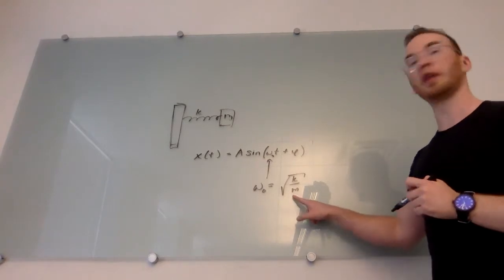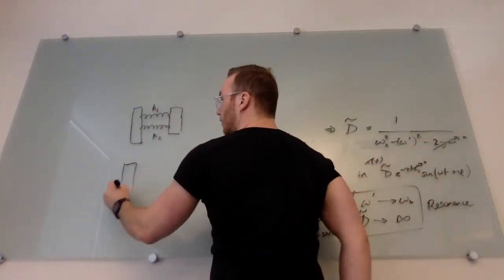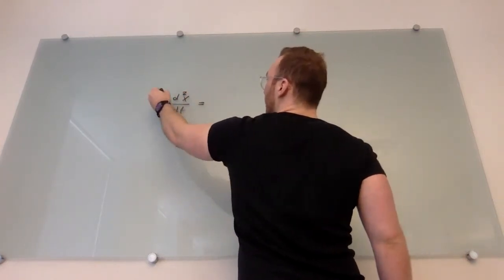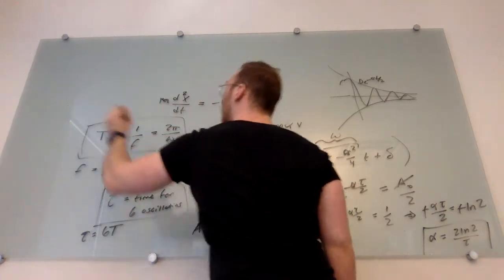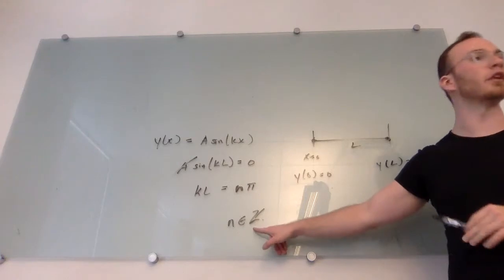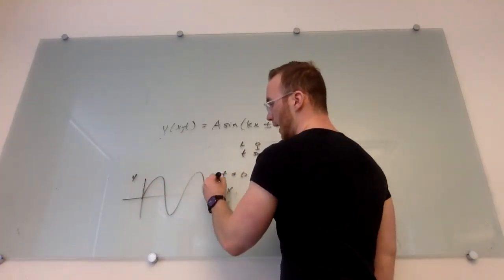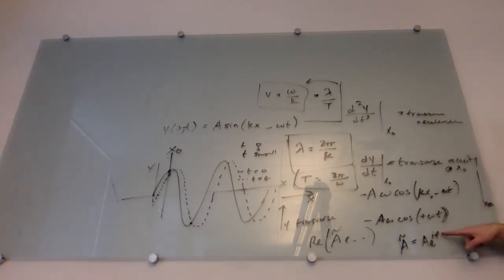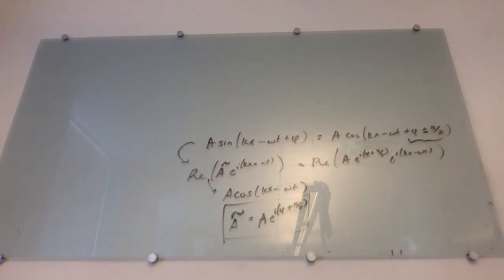Office Hours 11/2/19